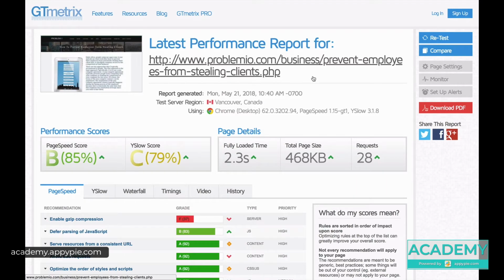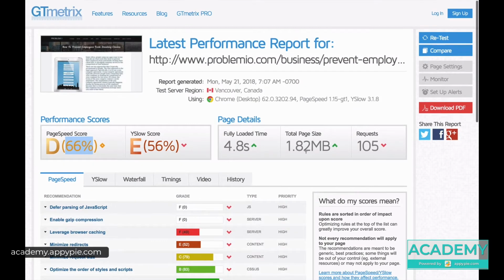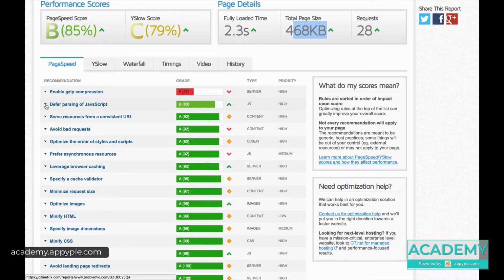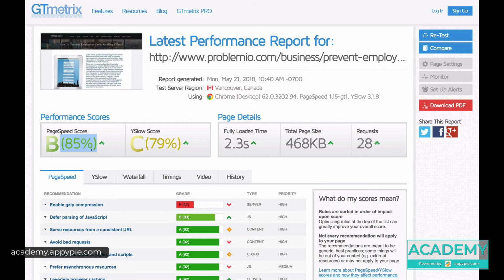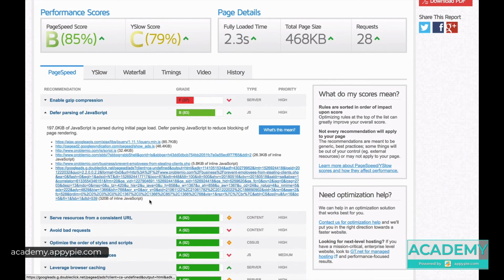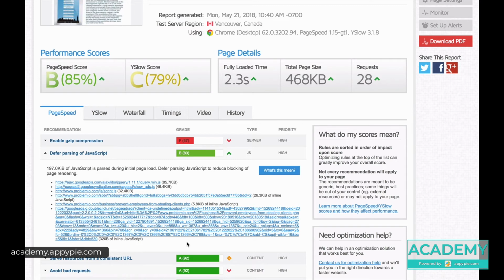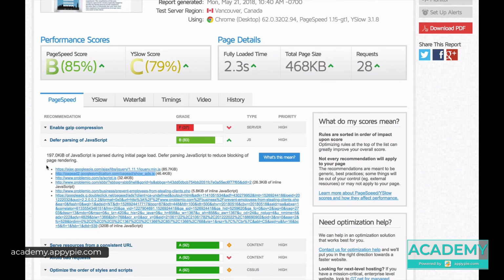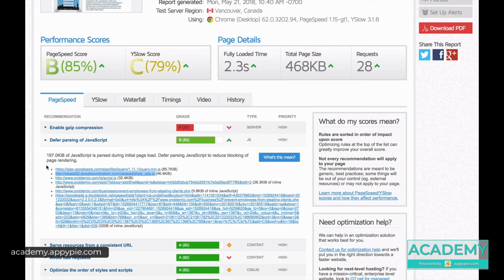Google product problems and reporting: Lesson 09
Google product problems and reporting: Lesson 09 - Nothing is more annoying than a slow website. A slow website can affect your traffic, page views, conversions, sales, and the overall reputation of your business. This means that website speed is one of the most critical factors to keep your bottom-line up.
This course from Appy Pie Academy will teach you how to improve your website loading speed in no time. This video tutorial covers some of the most common things that reduce website speed, including lack of text compression, large images, render-blocking resources, and too much JavaScript. Watch this video tutorial to learn some of the most amazing techniques to increase your website speed.

To learn more about "Technical SEO Optimization: How to Increase Website Speed", please